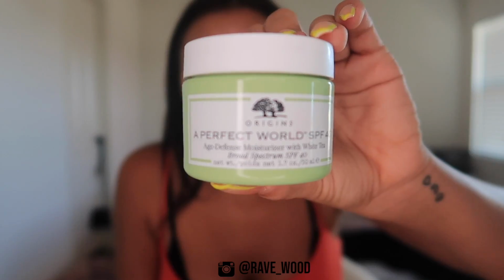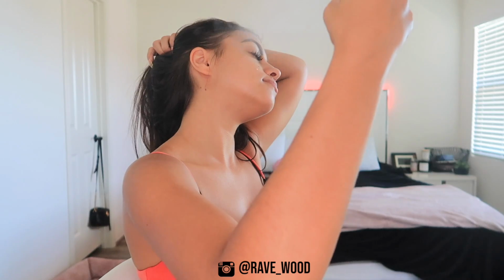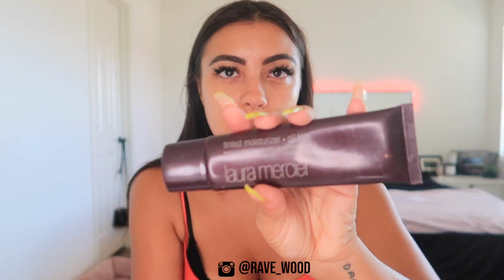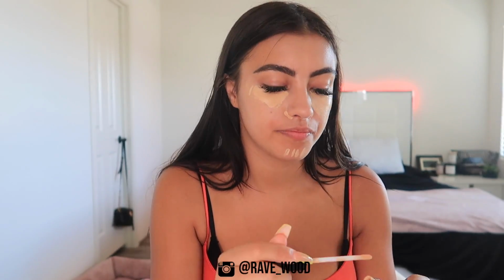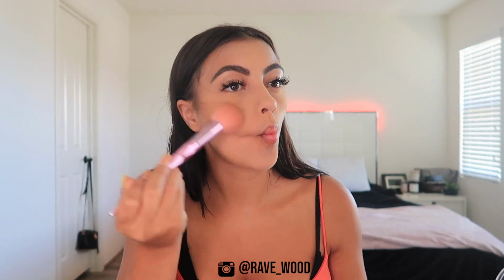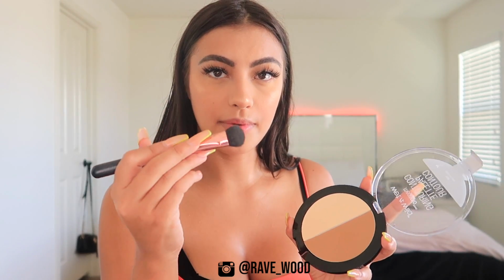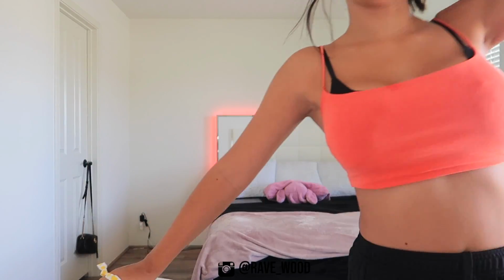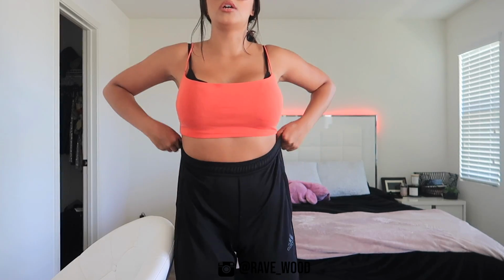back to school make up + advice ♡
BACK TO SCHOOL DRUG STORE MAKEUP TUTORIAL + ADVICE
xoxoxo have a great day loves !
song: Aint Like Me - Matt Hill